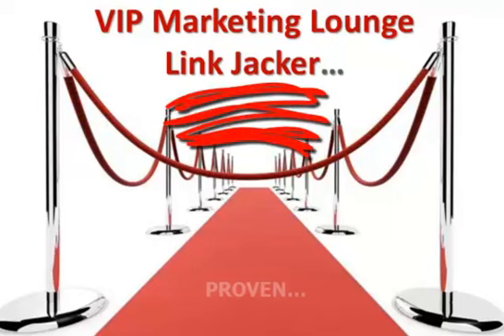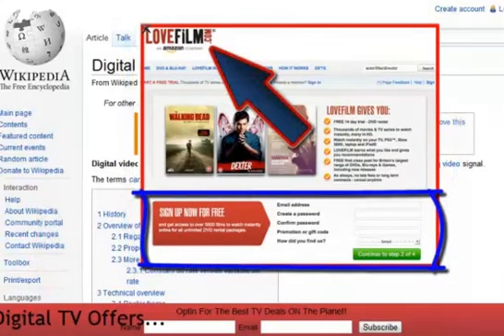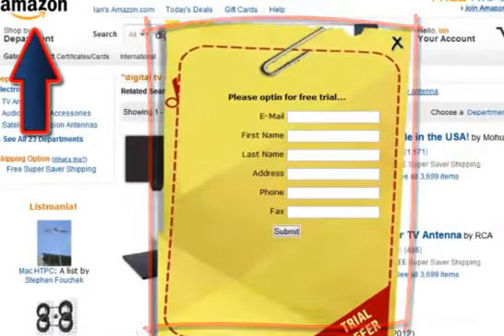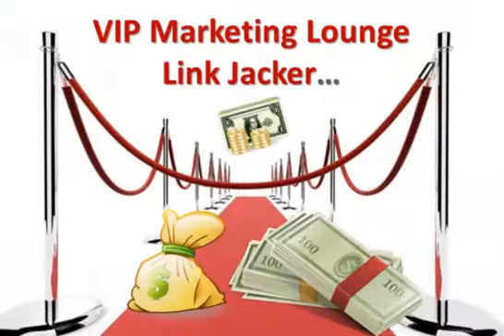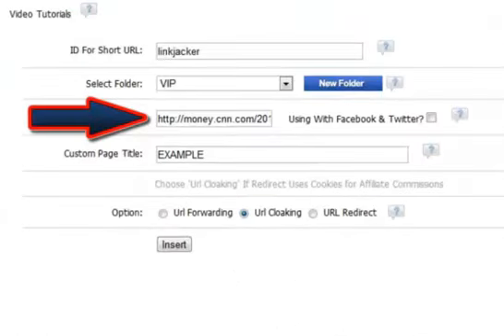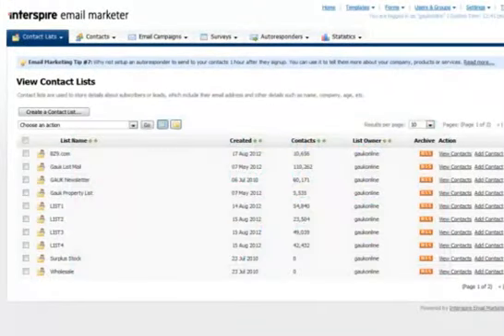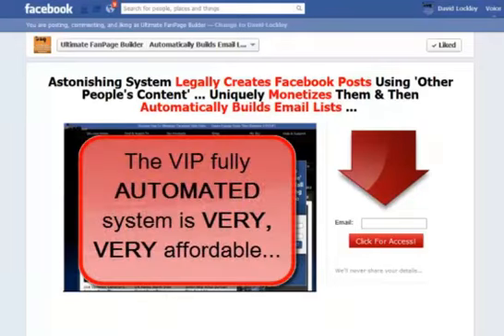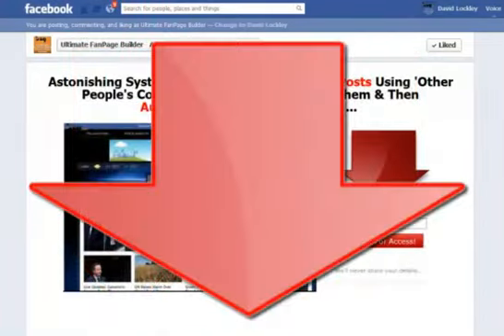Link Jacker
'Link Jacker' has been on the market for over 10 years, others have tried to emulate our success, which of course is very flattering but when it boils down to results, no other copy cat service will match the power and flexibility of the tried, tested and proven 'Link Jacker' platform.